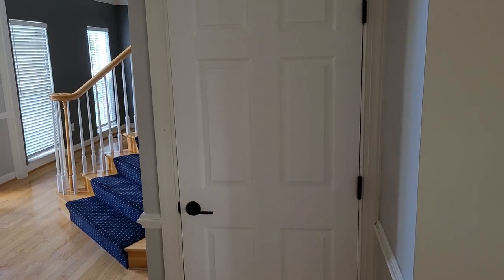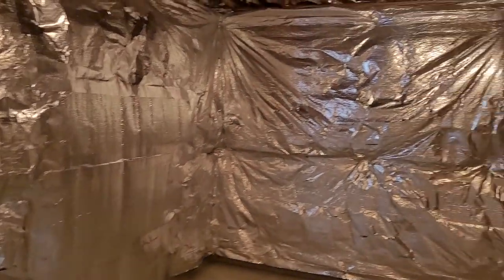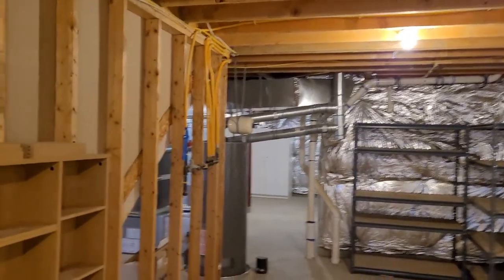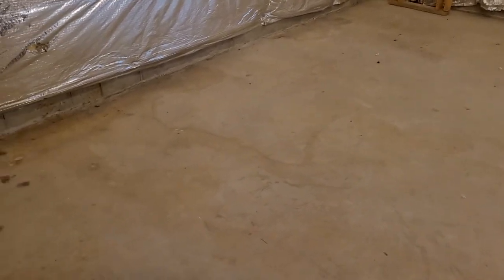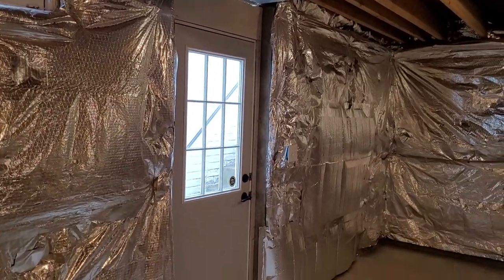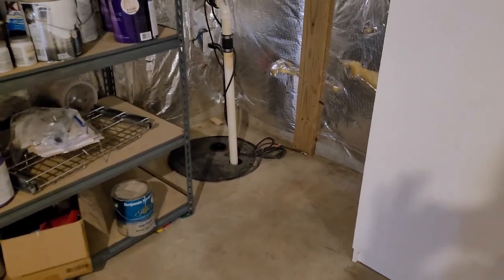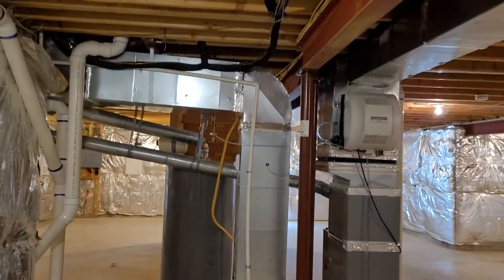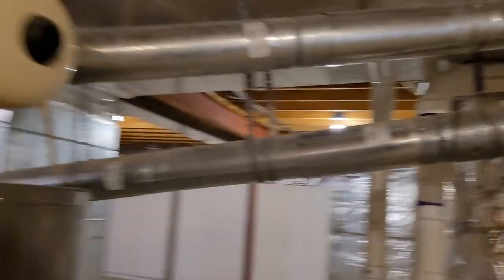508 Dill Point - Move In - Interior part 3 - 7/28/22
508 Dill Point - Move In - Interior part 3 - 7/28/22